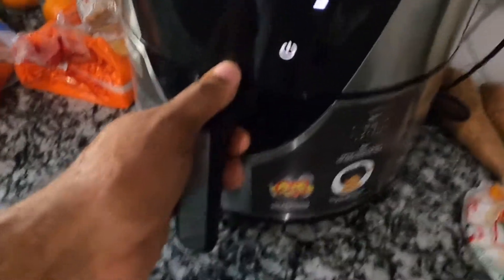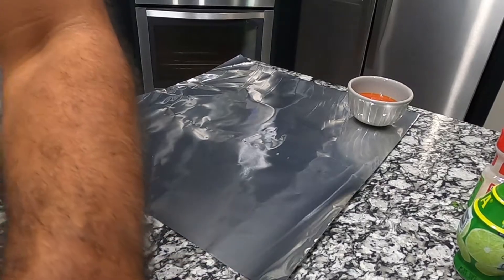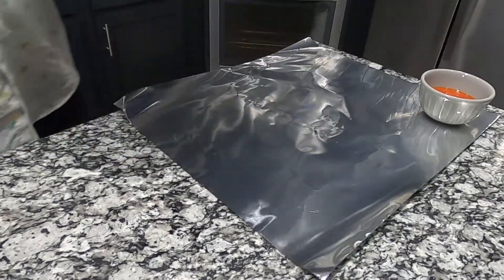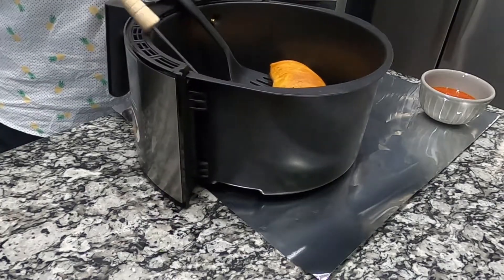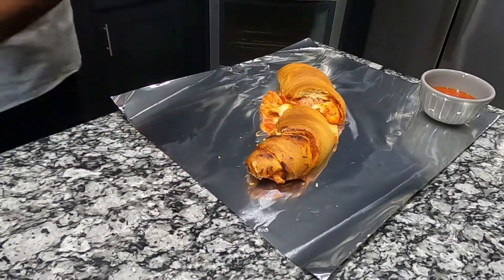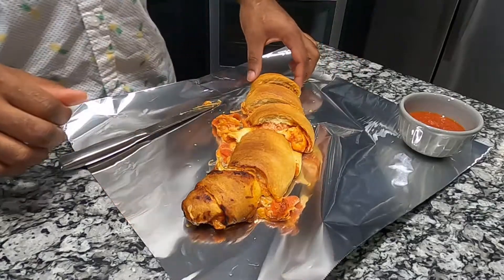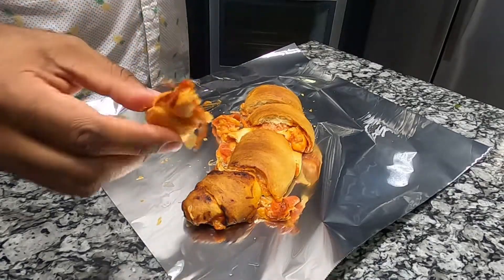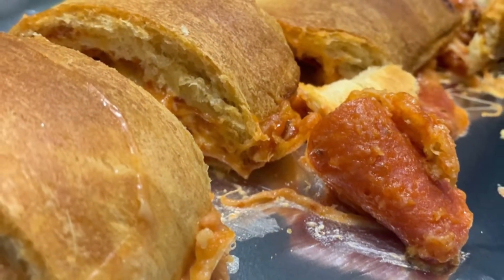Making a Pizza Calzone in Air fryer!